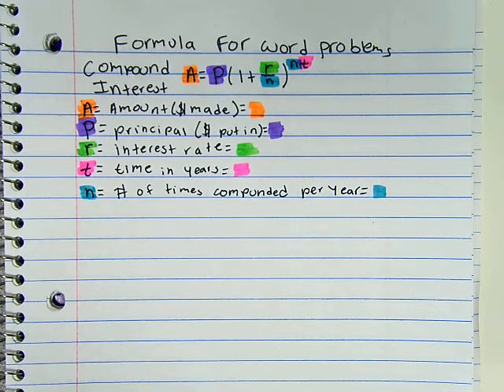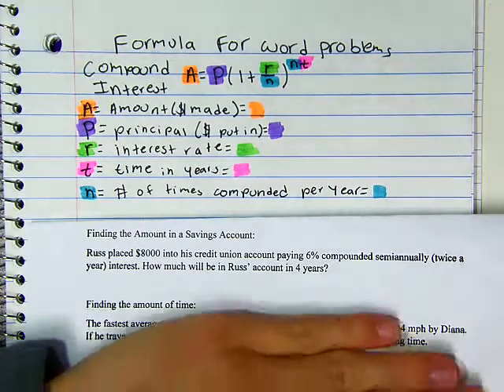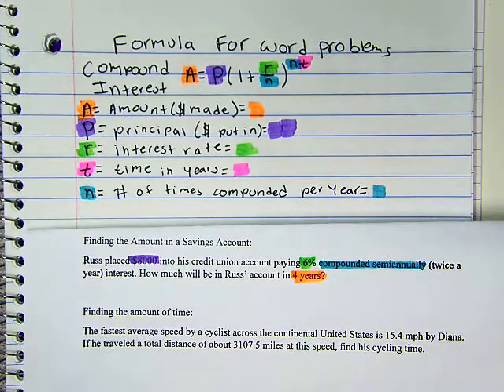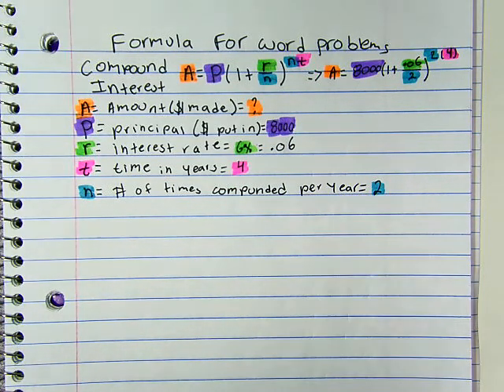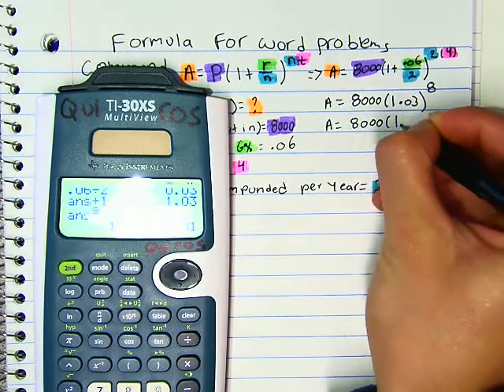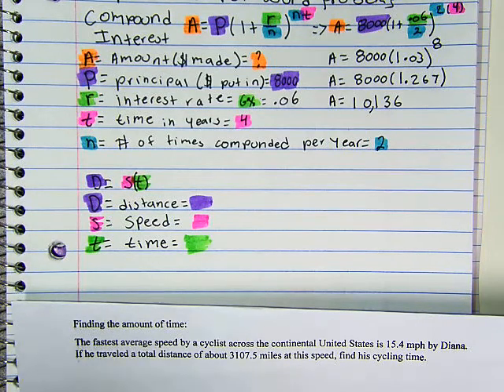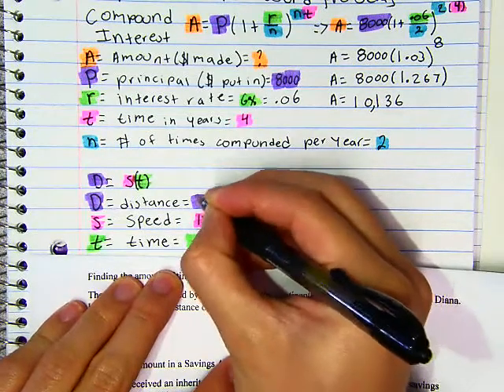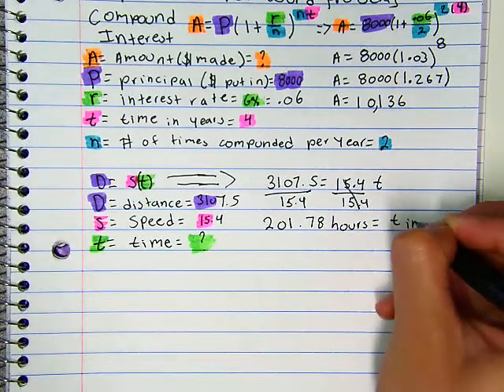Formulas for Word Problems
Formulas for Word Problems E-learning 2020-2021